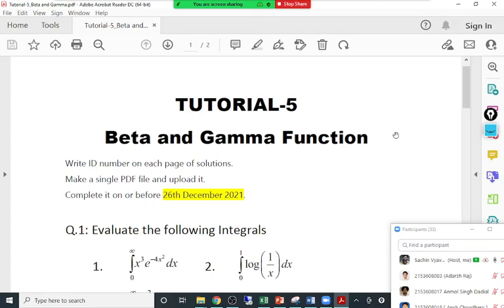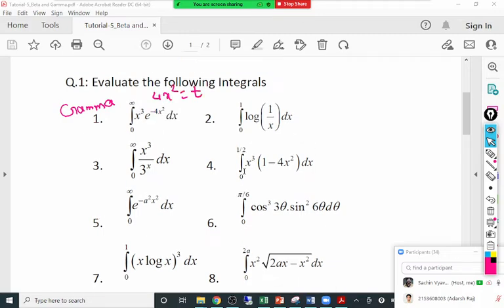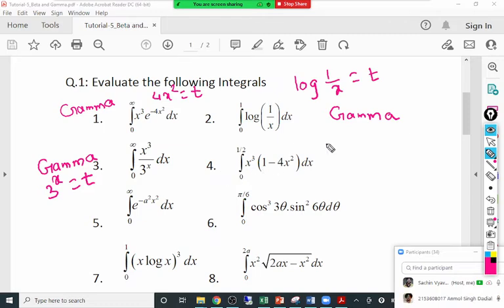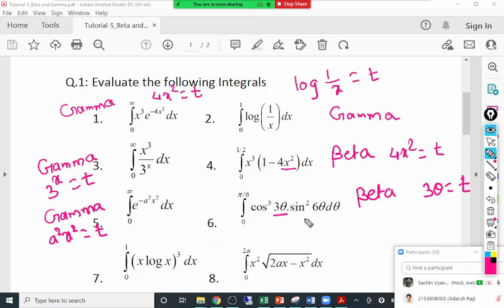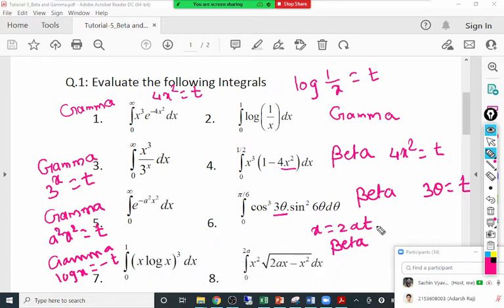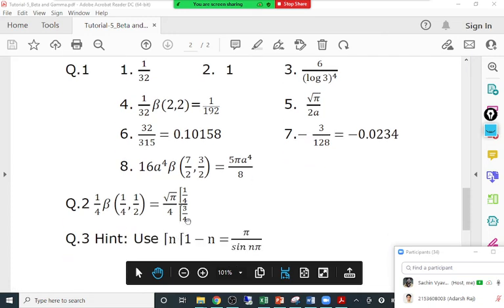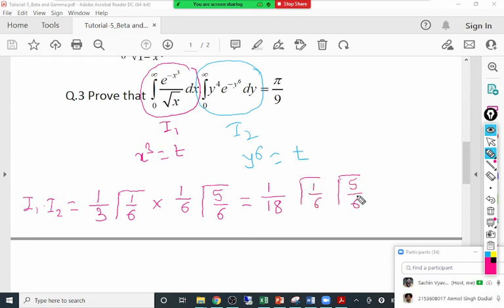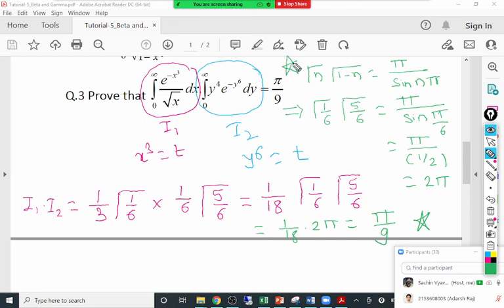Beta and Gamma Function: Tutorial Solution